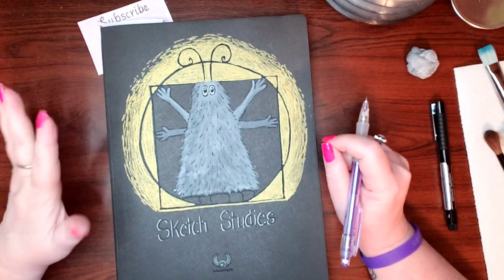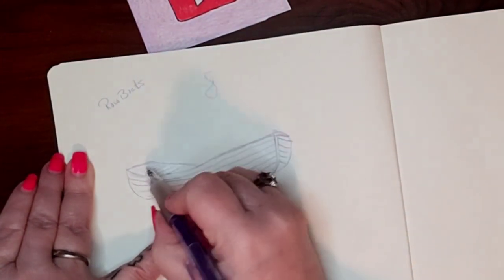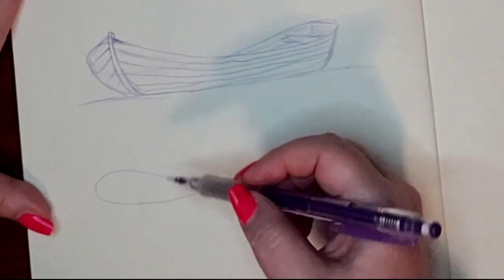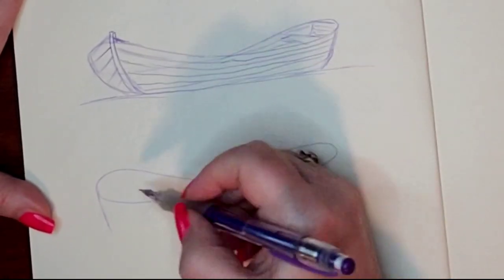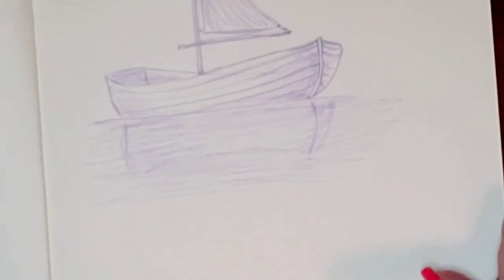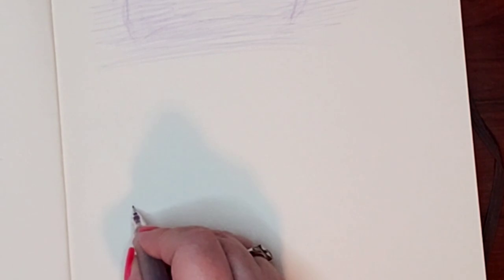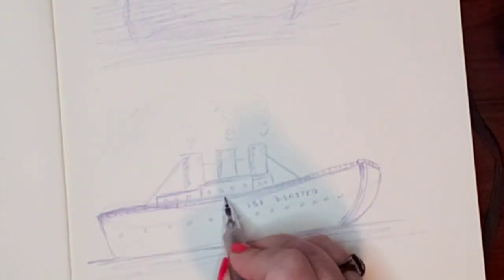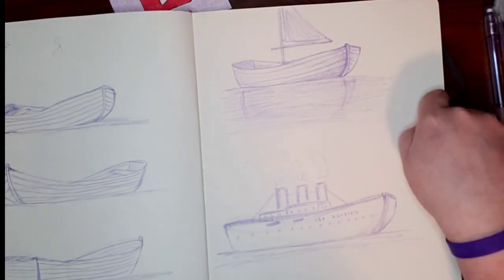It's Drawsome! | Week 17| Drawing something from a figure 8!?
Here we are going to show you how to draw a row boat from a figure 8...Sound fun? It is! Get your sketchbooks and let's do this! 💖

Go watch TheLoriFiles video too and see how she draws this prompt too!